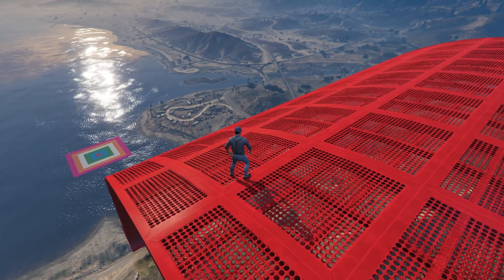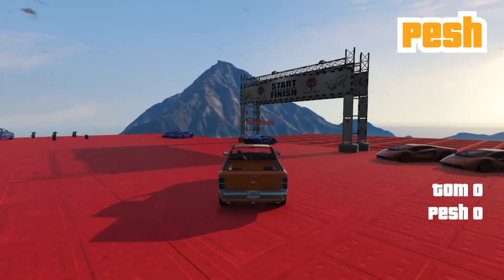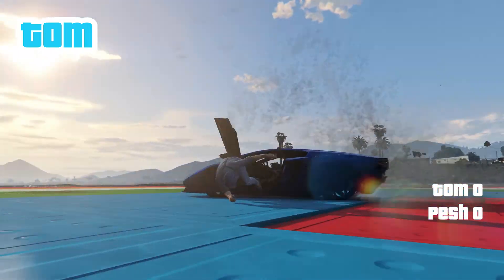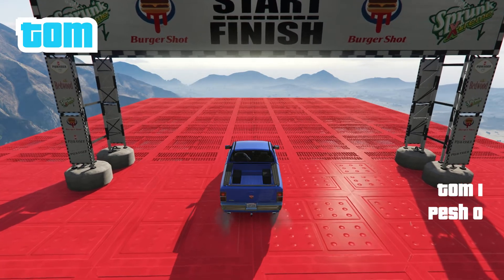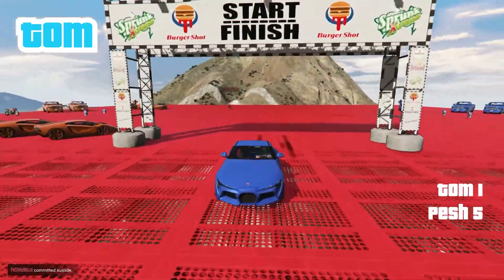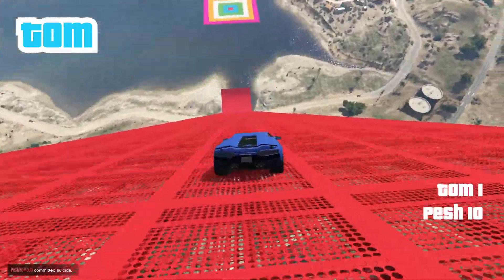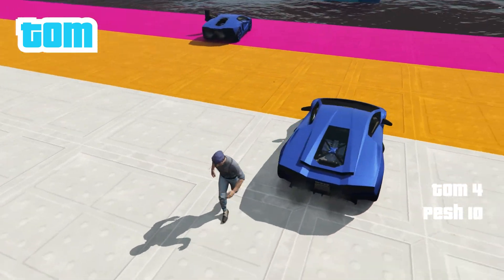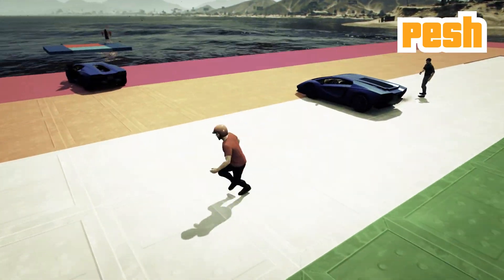Target Slalom | GTA V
PeSh has created a ski jump for vehicles. There's a target area, land in the middle and you get 10 points. After that it's 5, 4, 3, 2 or 1, UNLESS you land on the tiny floating island at the back, which is an insta-win.

Watch PeSh and Tom battle it out to score the most points across 5 vehicles.